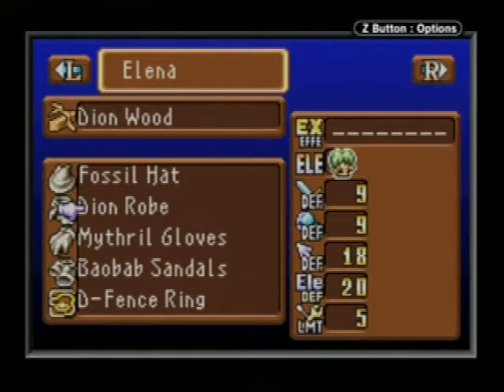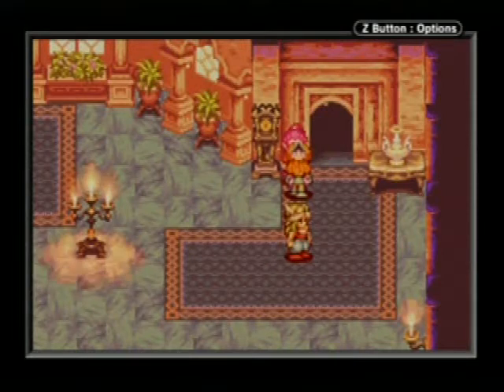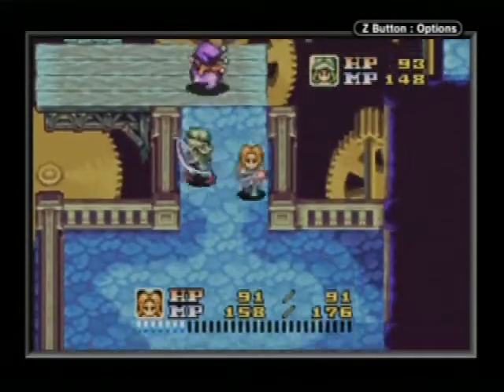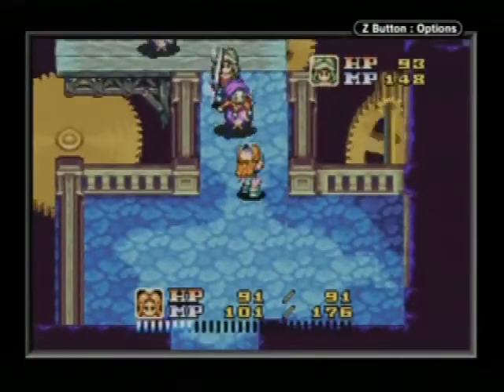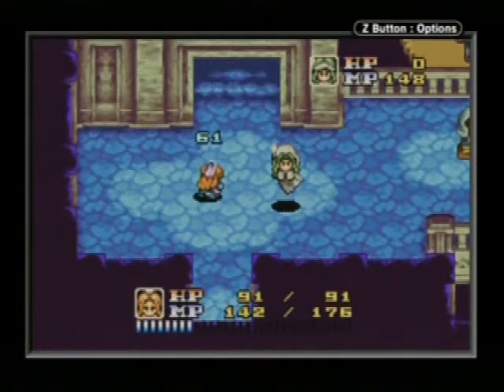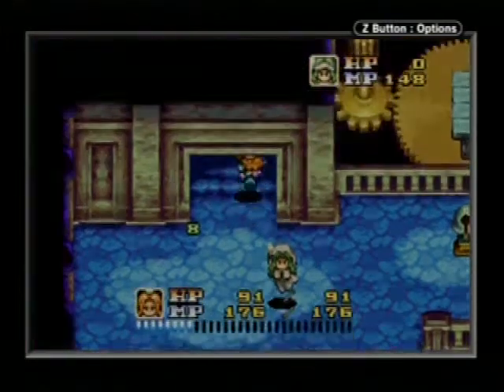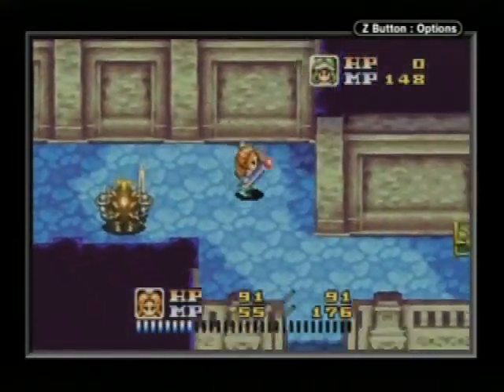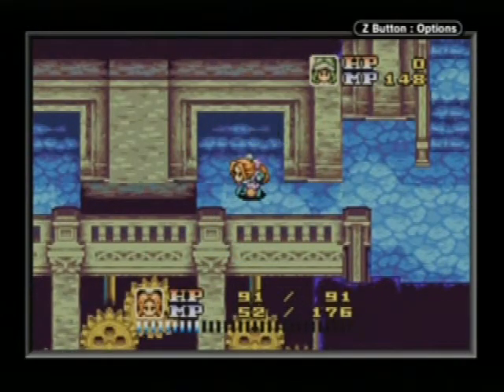Sword of Mana #46 | Jingle Bell Rock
They're more useful than just keeping us in the holiday spirit, apparently.

In this video, we enter Devius Manor's inner sanctum en route to Devius, who has locked himself in the clock tower.  But even if we reach him, can we come to terms with him before he decides that our time has come?

I will most likely upload the other two parts of this dungeon later today.